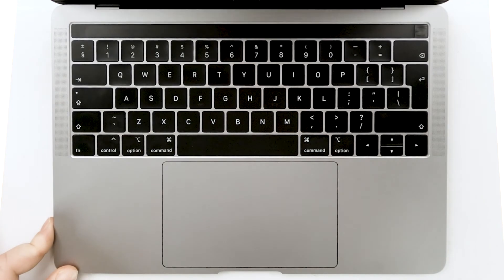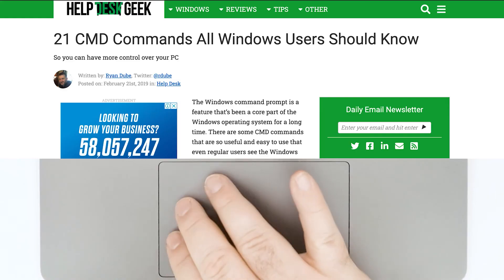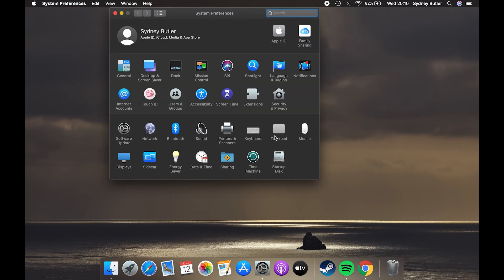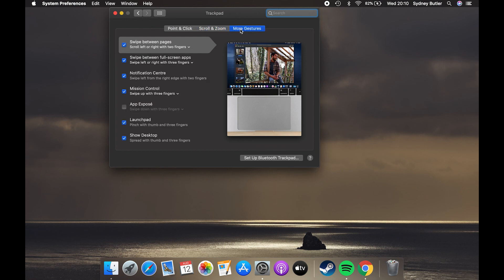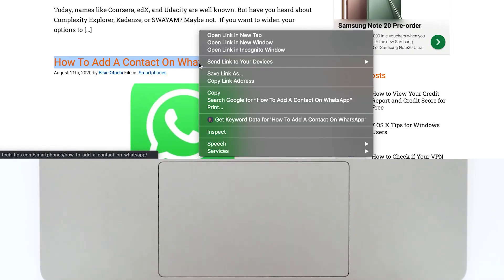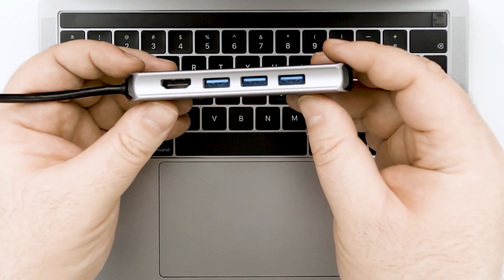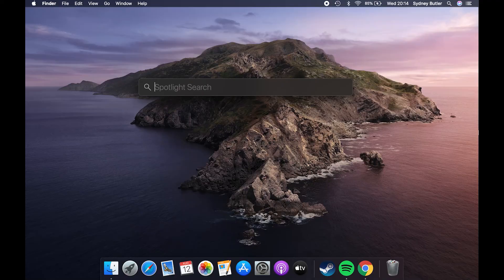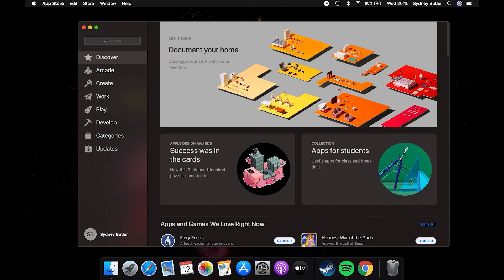BEST MACBOOK PRO TIPS: For Beginners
If you’re a new MacBook Pro user and feel a little, lost here are five tips for MacBook Pro beginners that will make your life much, much easier. Be sure to throw in your own tips for other users down in the comments.